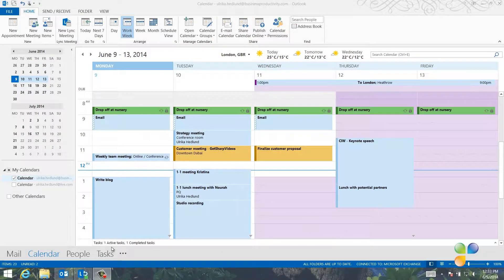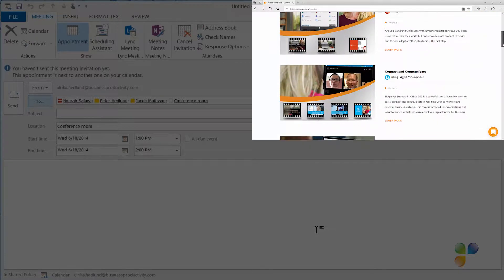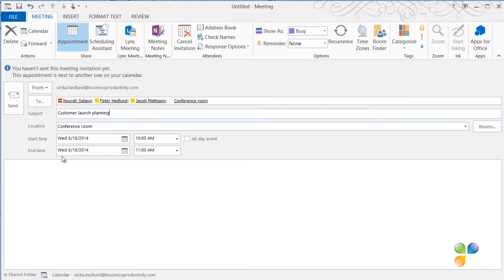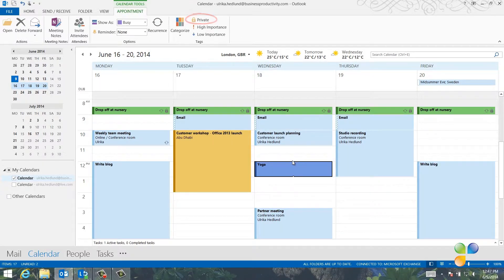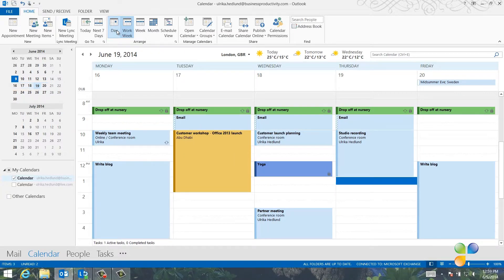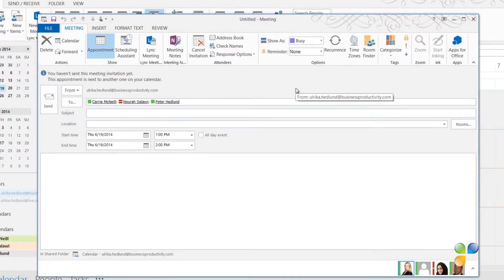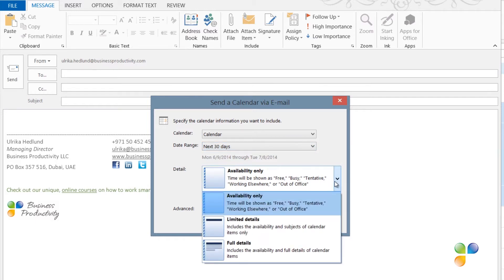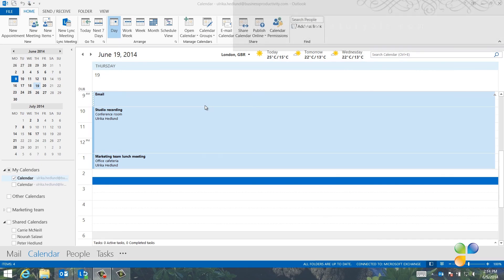How to share calendars in Outlook 2013?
In this video, you will learn how to effectively schedule meetings by sharing your calendars with others inside and outside your organization in Outlook.